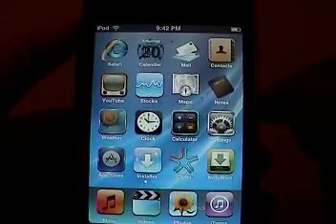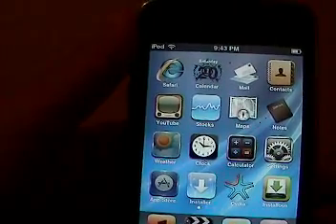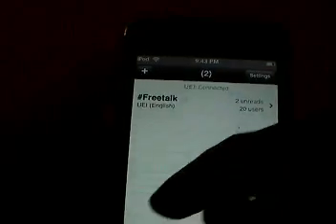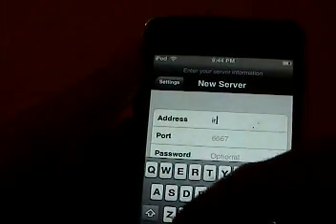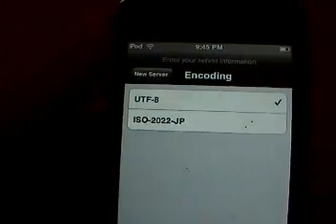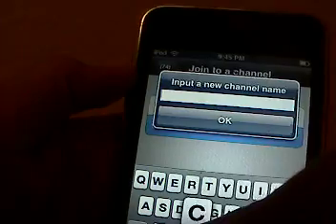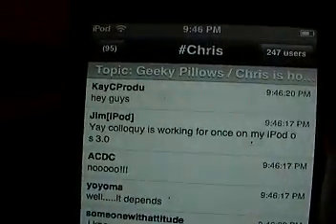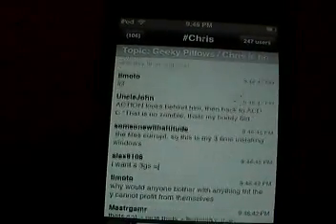How to Connect to IRC Chats with iPhone IRC Clients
Hey guys, sorry I haven't made any new videos in a while. My computer completely took a dump so I took it to the shop. I should get it back in a few days. Maybe a week or 2. Well anyway, Im showing you how to connect to an IRC chat room with an IRC Client for iPhone/iPod Touch such as IRChon or LimeChat, Colloquoy etc. Chris Pirillo's IRC chat info is:
Port:6667
Channel:Chris